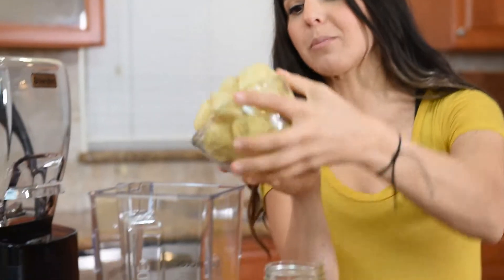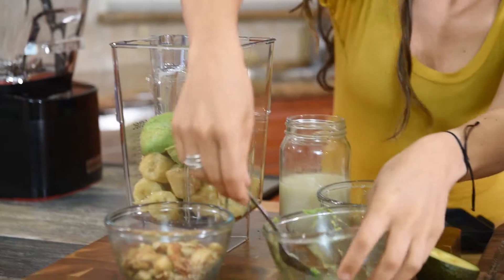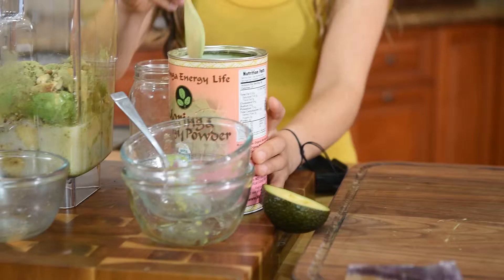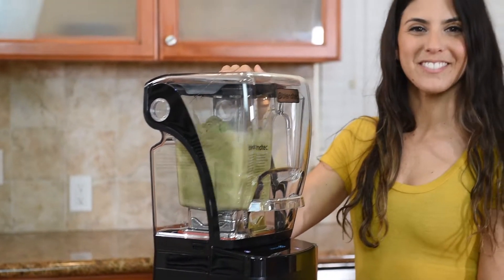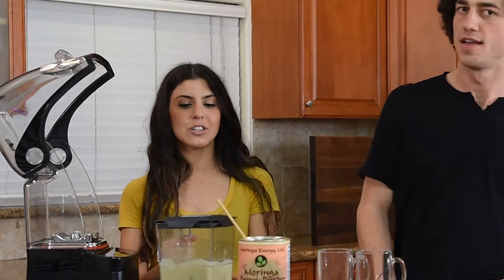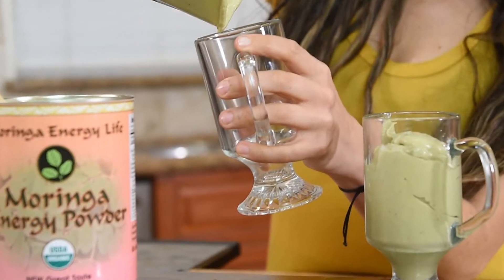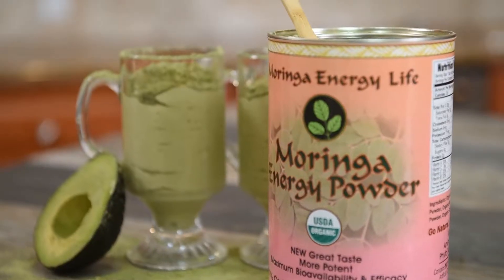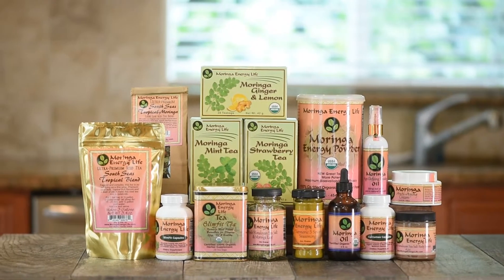Moringa Powder Benefits DIY How to Vid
This Moringa is the most nutrient dense plant yet discovered for your natural health and beauty care! The moringa leaf and seed have over 93 vitamins & nutrients for beauty and superfood nutrition in moringa tea, pure moringa oil, moringa powder for drinks and meals, plus Moringa capsules for your multivitamin supplement. The Moringa Oleifera tree comes from the ayurveda traditions of Asia and India, helping to boost energy, topically it produces radiant skin, and as a super food it balances your cognition and daily wellness. We deliver to your door moringa's 93 vitamins, trace minerals, aminos and nutrients to nourish your anti-aging, health, cognition, energy, and to regrow your hair, naturally. Real customer testimonial: 'I love this moringa oil for skin and hair, and I made the change from coffee to moringa tea in the mornings for the superfood nutrients. Also, the soaps and anti-aging creams are awesome! Moringa Energy Life is a great brand, shipping quickly, and customer service is excellent if you ever have any questions, just ask and they will help you'. Buy moringa products, today with your USA brand at Moringa Energy Life!

Follow us for moringa educational videos.